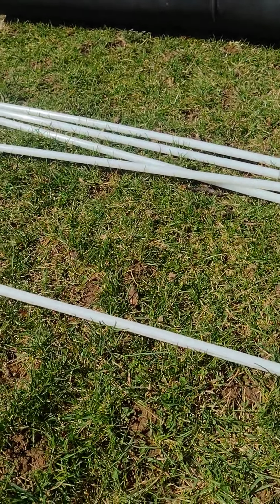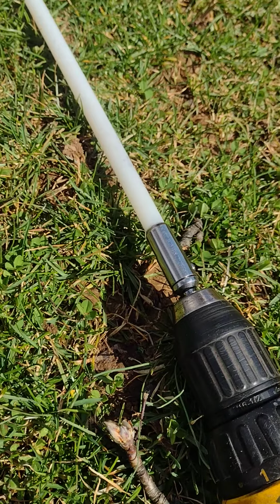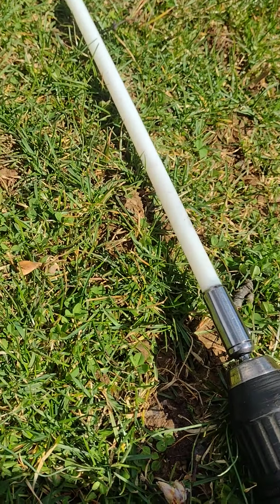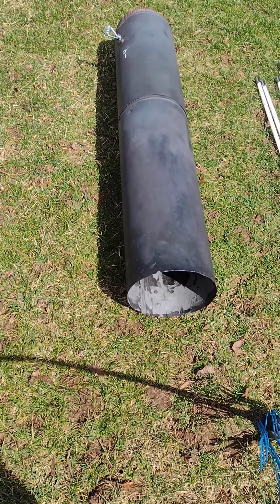March 10, 2024